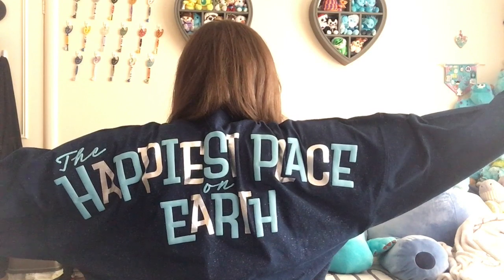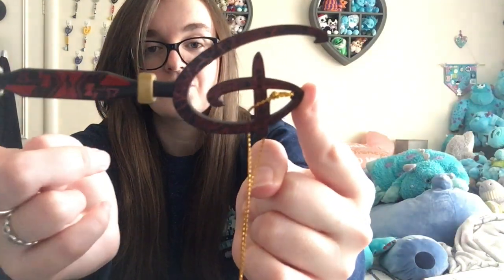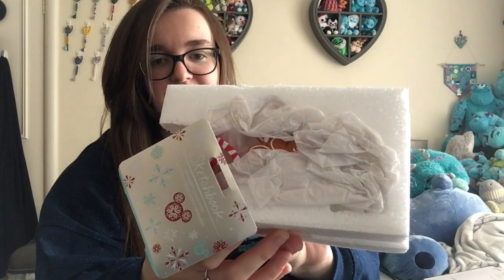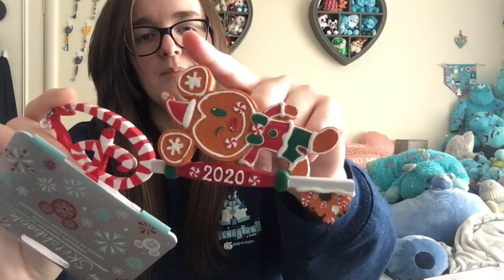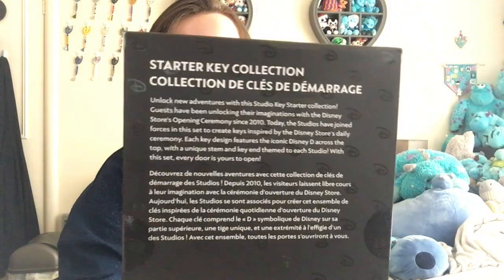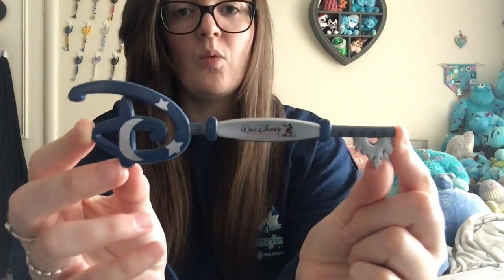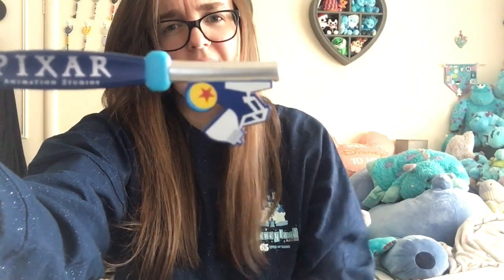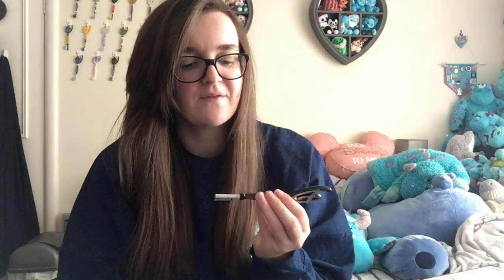DISNEY KEY COLLECTION | 4 Studio key set unboxing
Today's video is the start of a new series on my channel - my Disney key collection! I am starting by unboxing the Disney Store 4 key studio starter set, and also showing you the black widow key and the Christmas key ornament.

MY EQUIPMENT*
iPhone 8 Plus
GoPro Hero7
Ring light

I upload at 4PM BST every Tuesday and Friday, and some weekends.